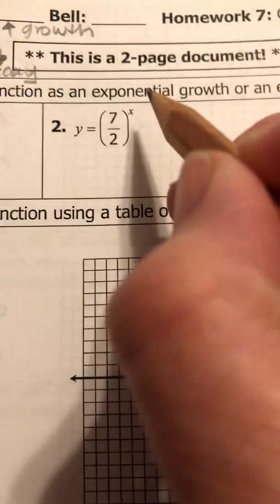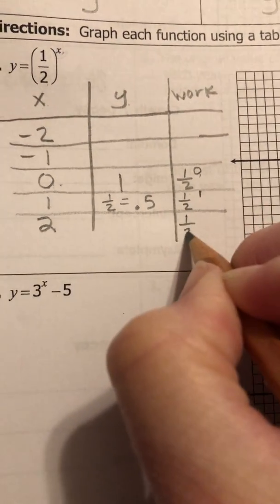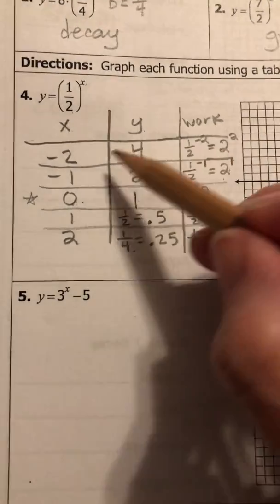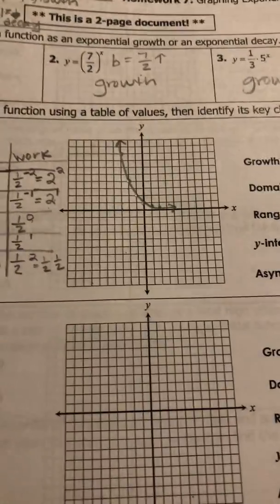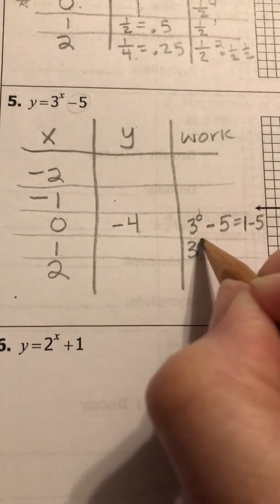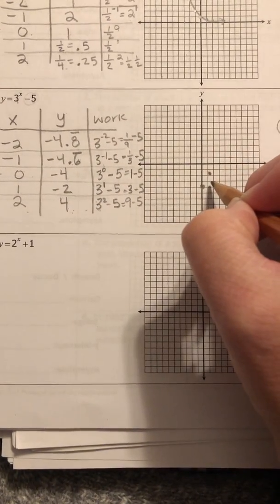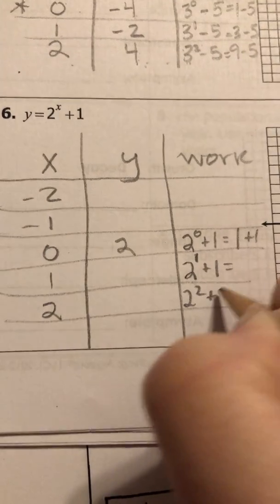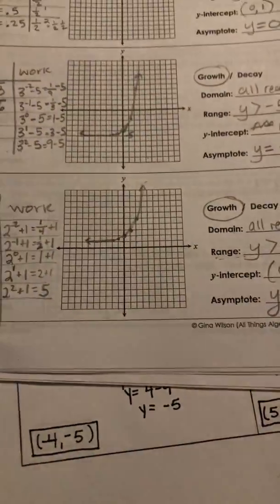Alg 1B: Hw 7: exponential functions